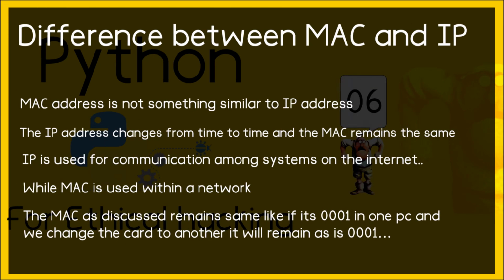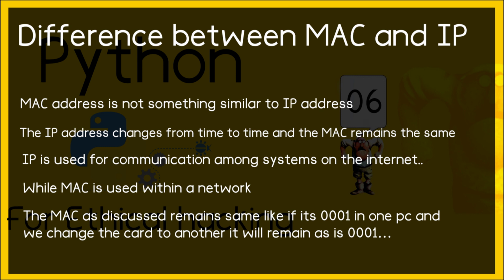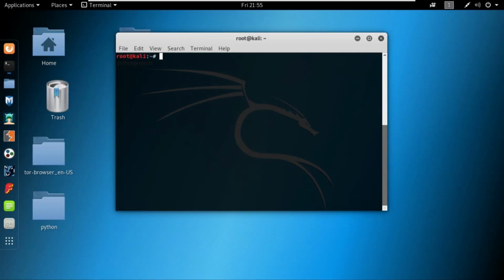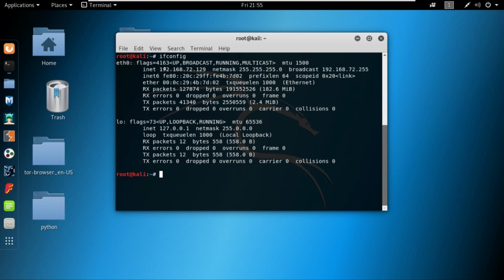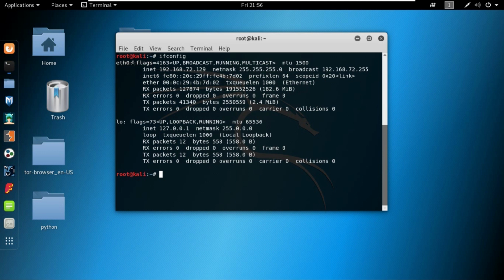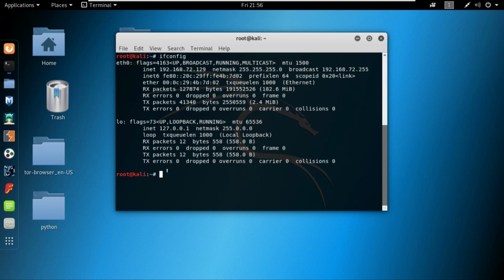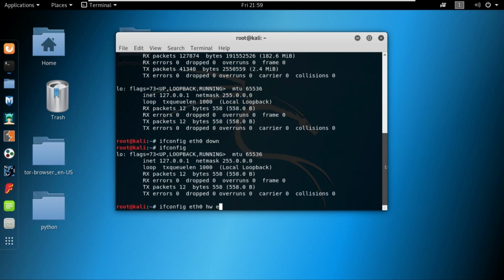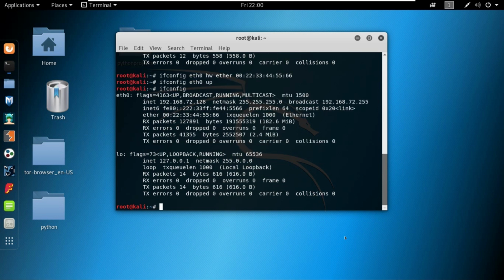What is MAC Address and How to Change it - Python Basics - Python for Ethical Hackers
In this video we will look at how to Change MAC Address using kali Linux this would be a complete practical example on what is MAC address and How you can change it and why you would even want to change the MAC address hope you like any question leave it down in the description..

We are close to creating our first Real world App.
Without even getting into the basics of python.
Learn the basics while creating the practical stuff.
Mac Changer program is or let first look what a MAC address

♥ MAC Address..

MAC stands for Media Access Control
It is a Permanent physical unique address assigned to the device by manufacturer..
Is used to access identify or distinguish your system
It is Unique to each system no two cards have the same MAC..

♥ Difference between MAC and IP

MAC address is not something similar to IP address
The IP address changes from time to time and the MAC remains the same
IP is used for communication among systems on the internet..
While MAC is used within a network..
The MAC as discussed remains same like if its 0001 in one pc and we change the card to another it will remain as is 0001…

♥ The MAC Address don’t just stops here

Its used to allow or deny certain privileges to you in network
Even you know their wifi password still you cannot connect to their wifi.
Change your MAC to one of employee systems and get access to that wifi
Using the skill of MAC address change you can impersonate other devices..
Bypass certain filters and anonymize your self